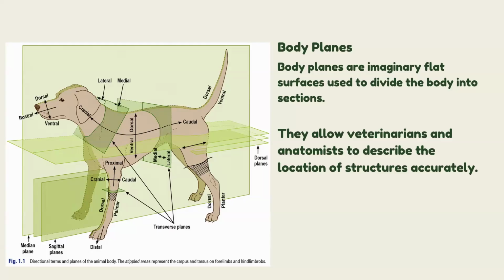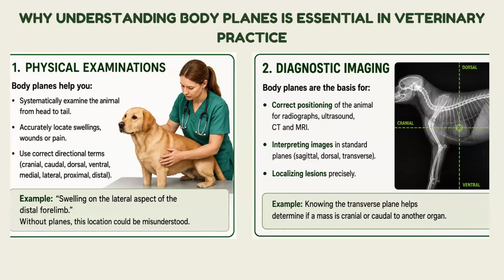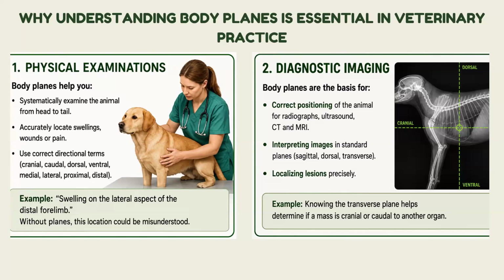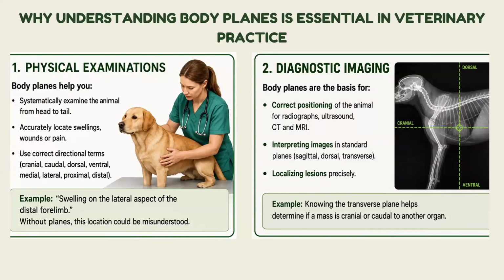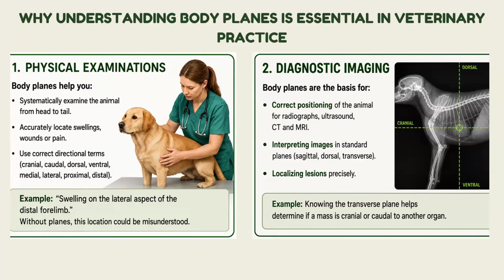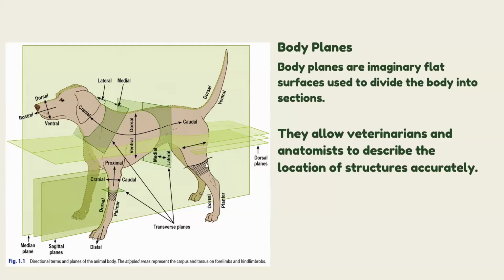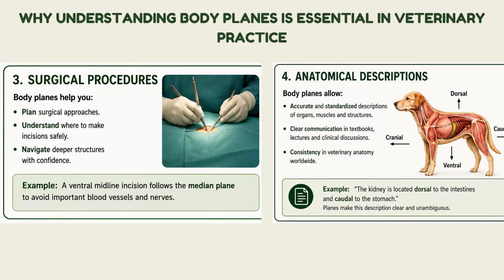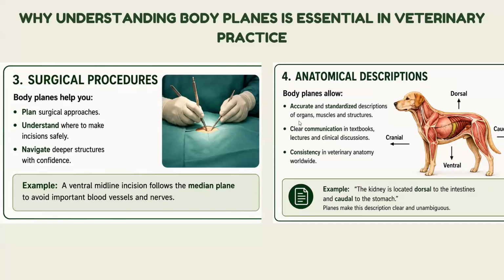Major Anatomical Body Planes Explained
Learn the fundamentals of veterinary anatomy with a clear explanation of the major anatomical body planes used in animal studies and clinical practice. This lesson breaks down sagittal, frontal (coronal), and transverse planes in a simple and easy-to-understand format for veterinary students and animal health enthusiasts.